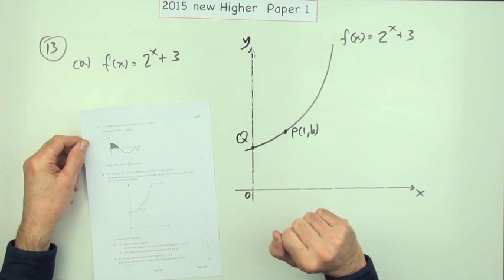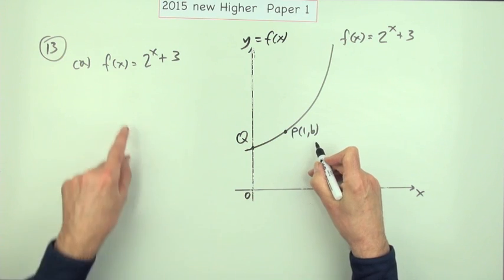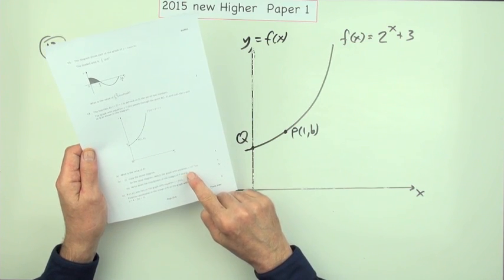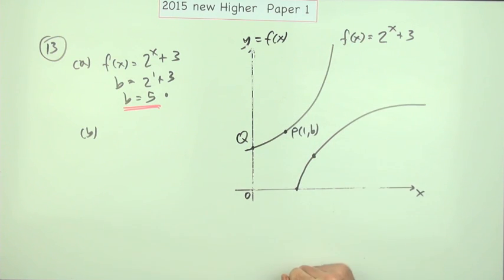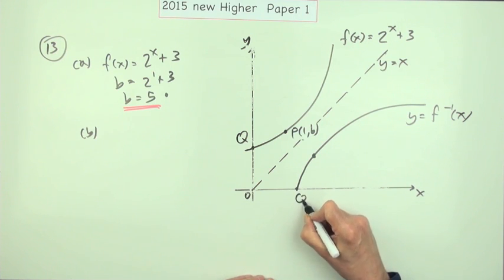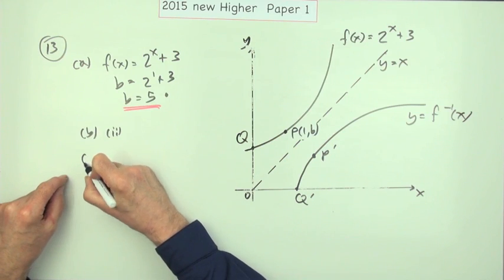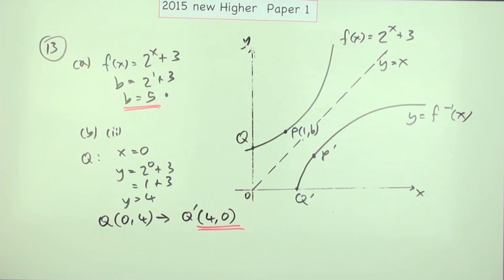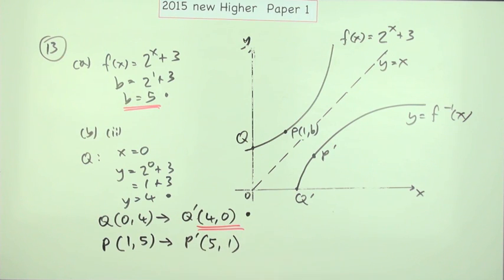2015 SQA New Higher Mathematics Paper 1: 13 Transformations of a graph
Sketch the graphs of transformed functions given the graph of the original function.
Find the coordinates of points on the original and transformed graphs.